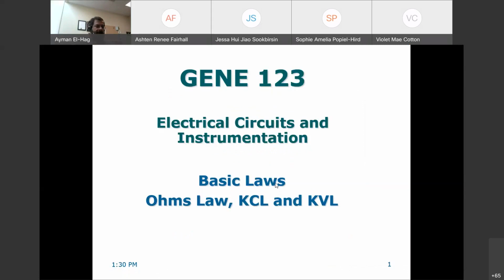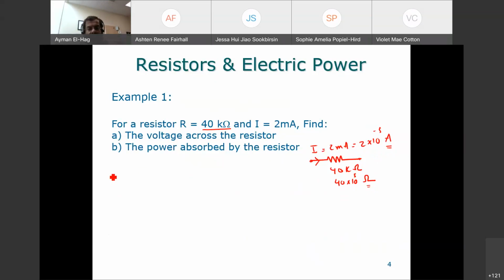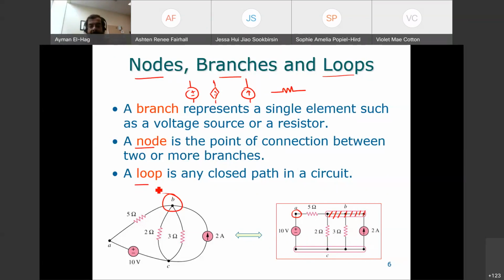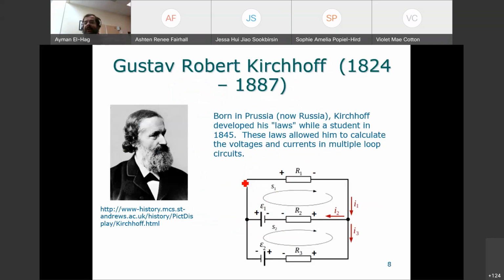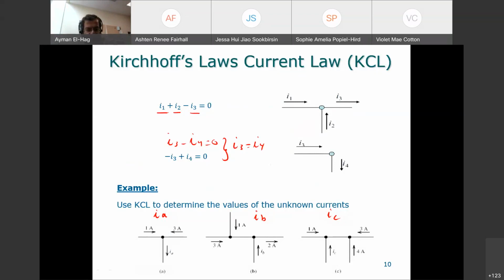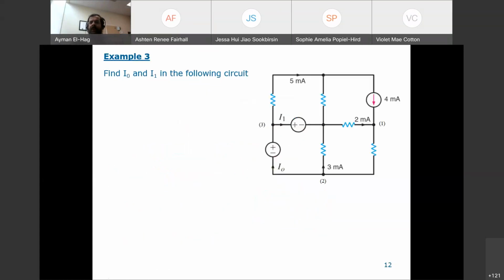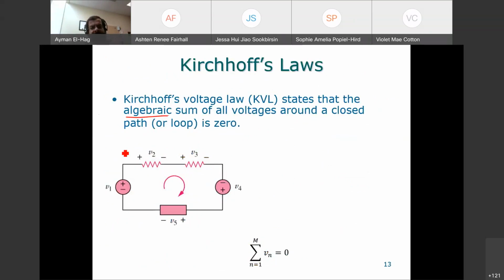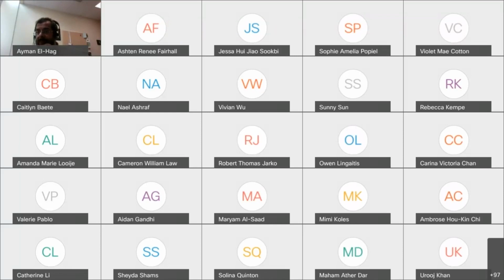Basic Laws 1